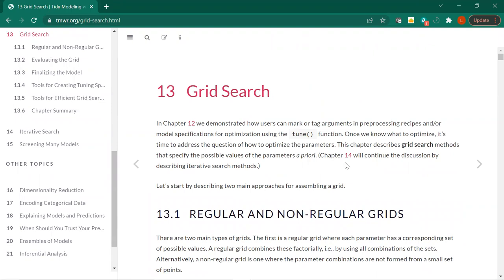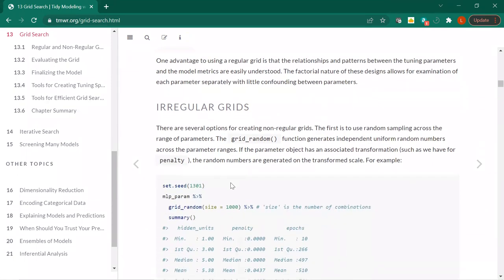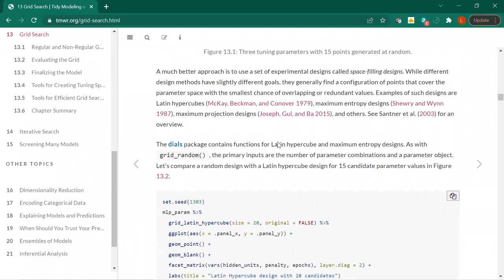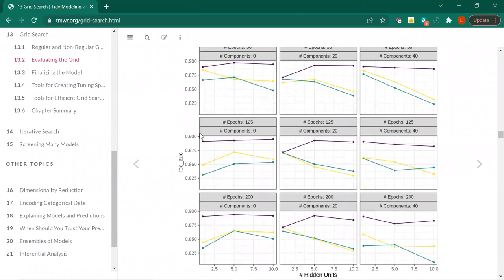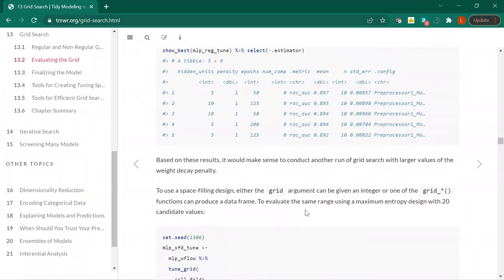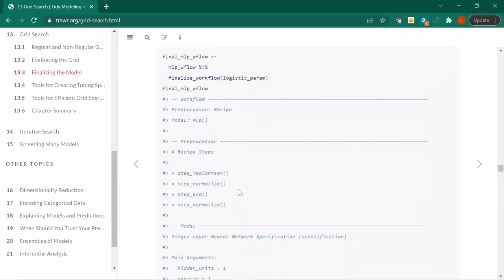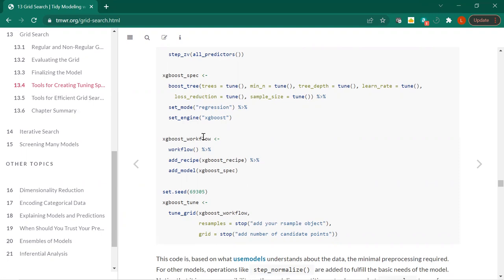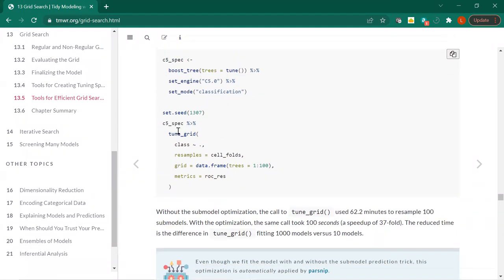Grid search Part 1 (tmwr04 13)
Laura Rose begins Chapter 13 ("Grid search") from Tidy Modeling with R by Max Kuhn & Julia Silge on 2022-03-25, to the R4DS TMWR Book Club. Cohort 4